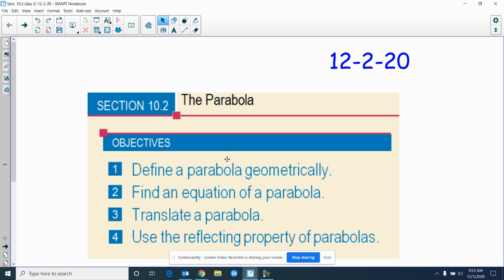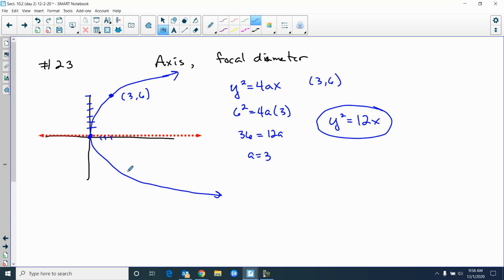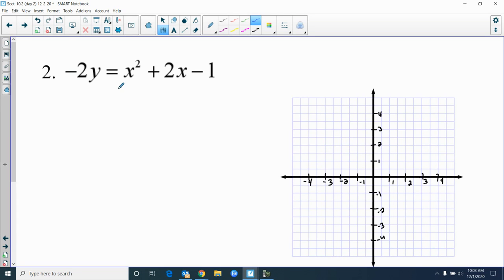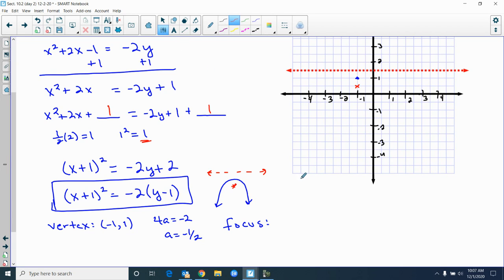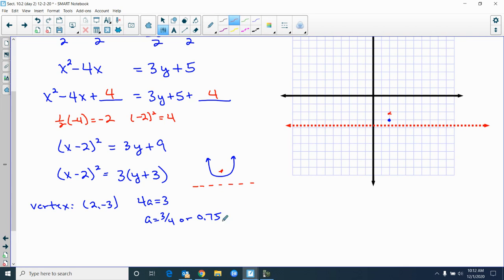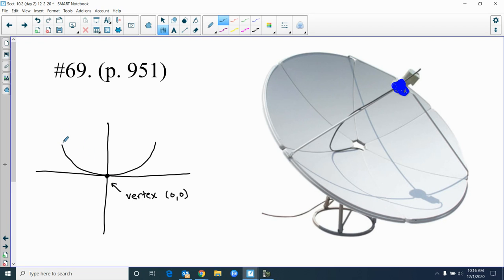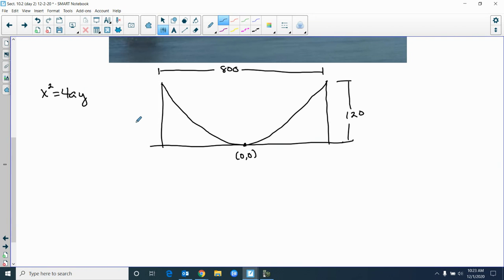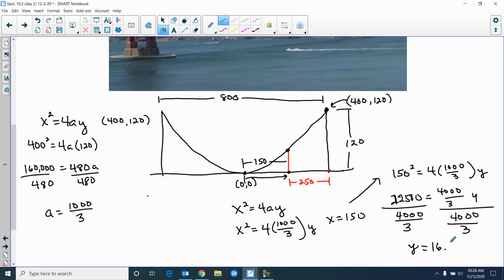Sect. 10.2 (day 2): Dec 2, 2020